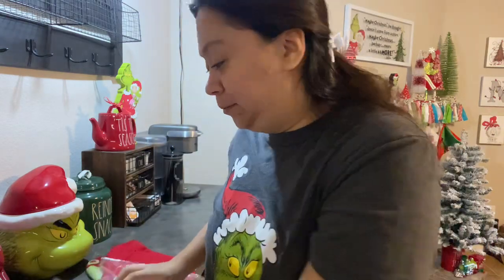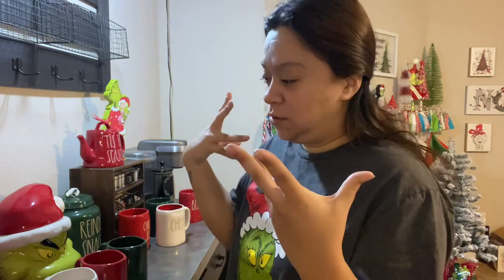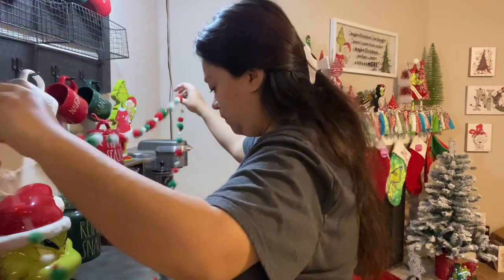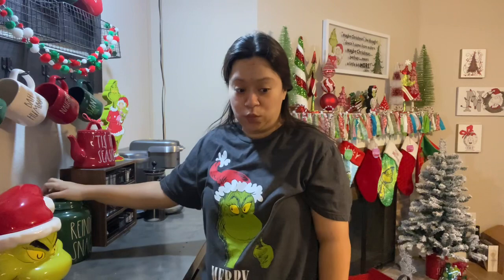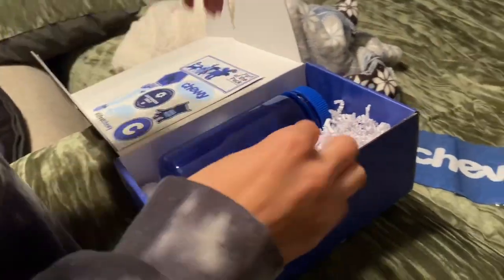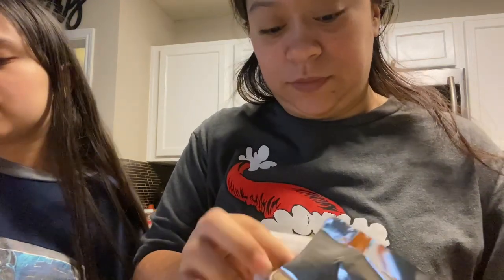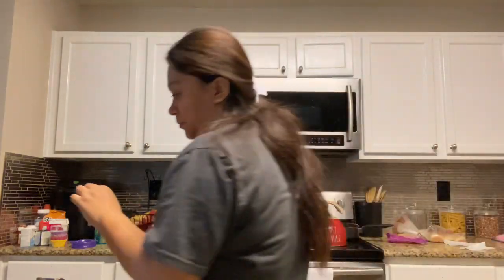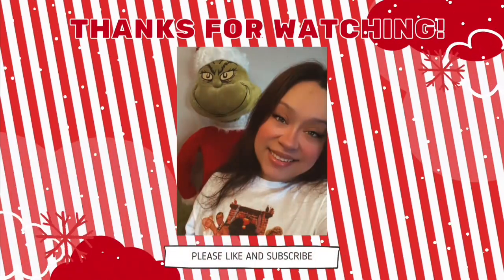2022 Vlogmas Day 2|The One Where I Finished the Coffee Bar